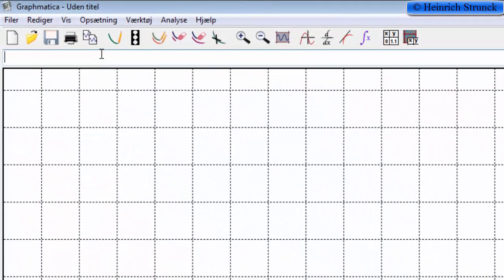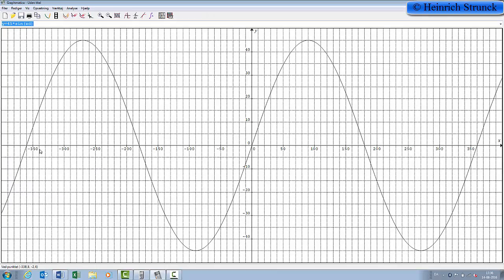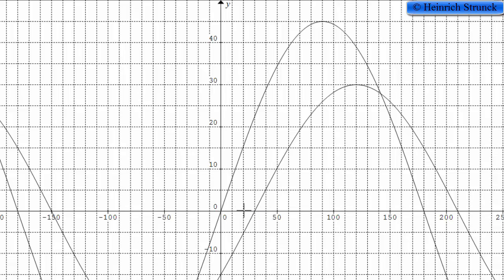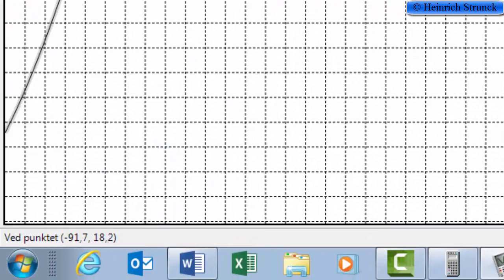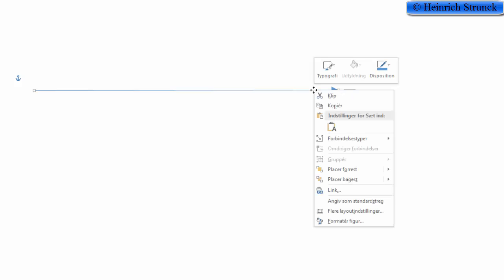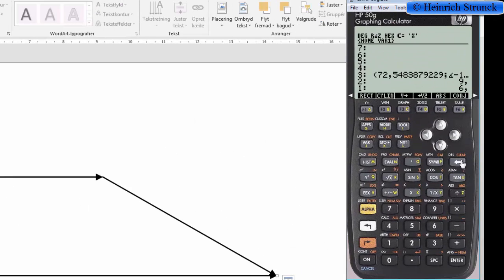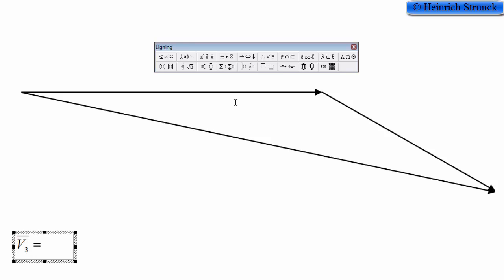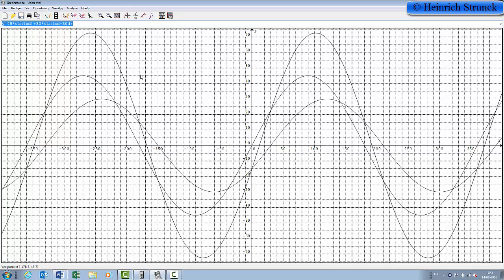MT AC 03 Sine curves and vectors in Graphmatica, HP 50g and Word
Sine curves and vectors in Graphmatica, HP 50g and Word